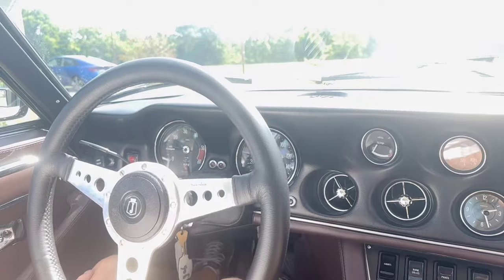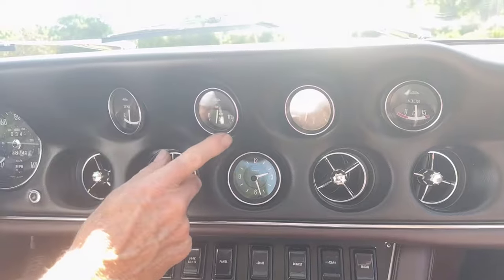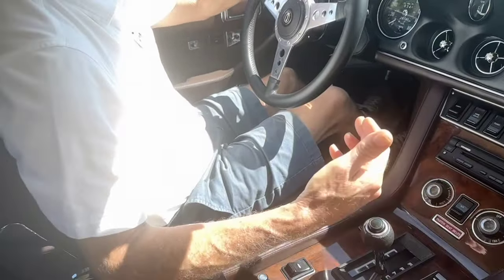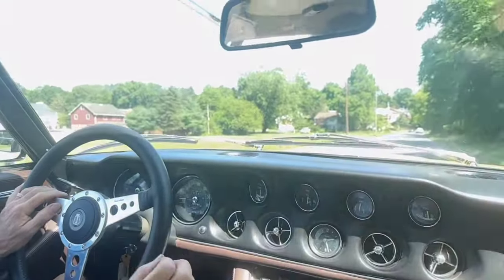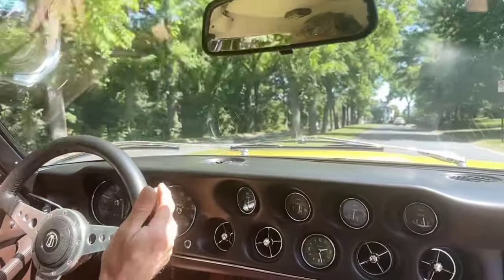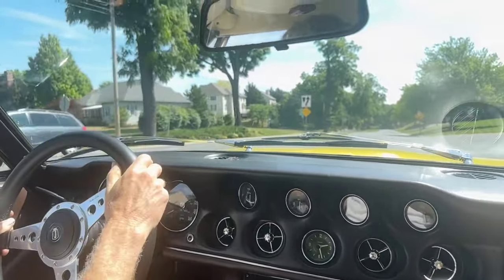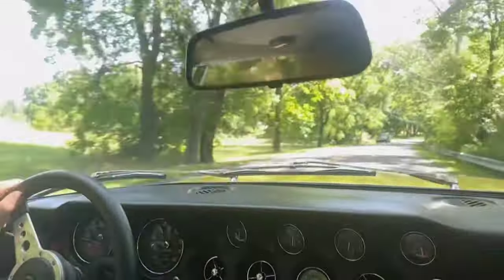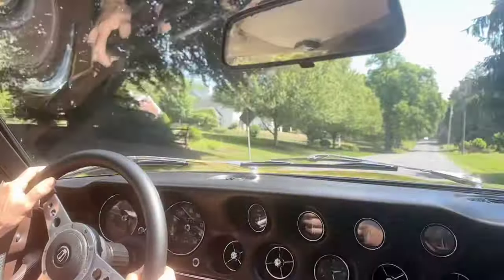1973 Jensen Interceptor MkII - drive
1973 Jensen Interceptor MkII - drive